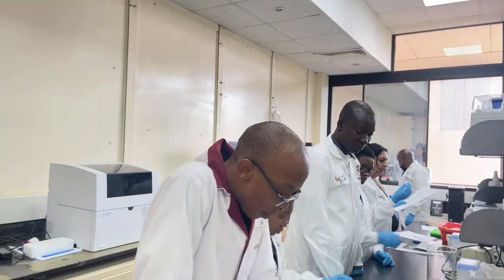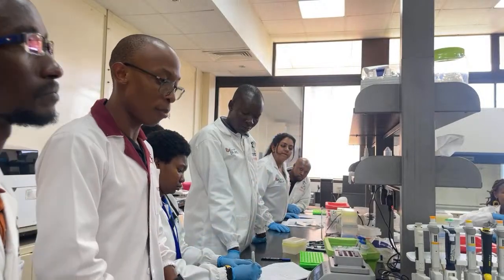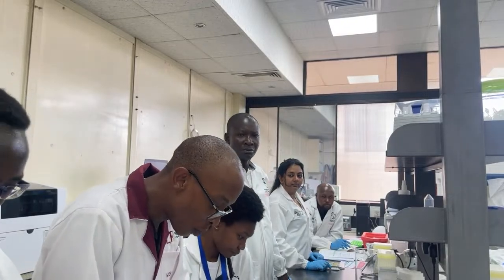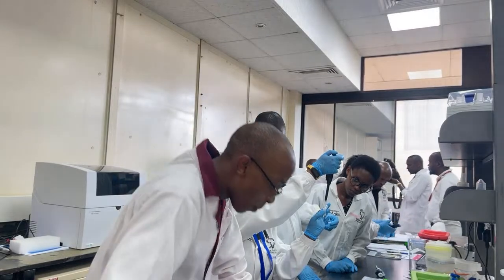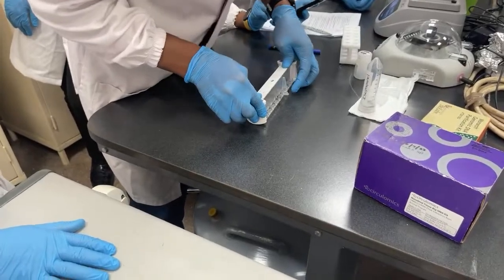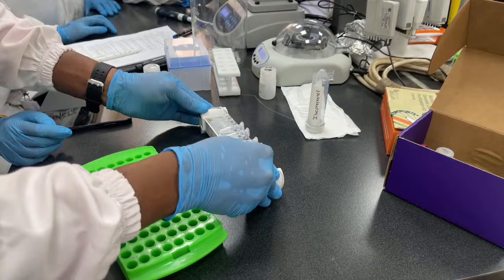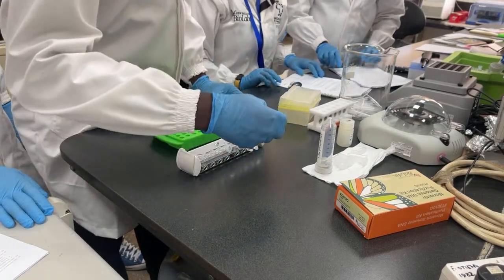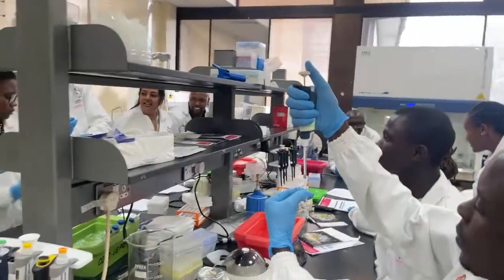AfricaBP Open Institute East and Central Africa Regional Workshop Practicals 2023 by inqaba biotec